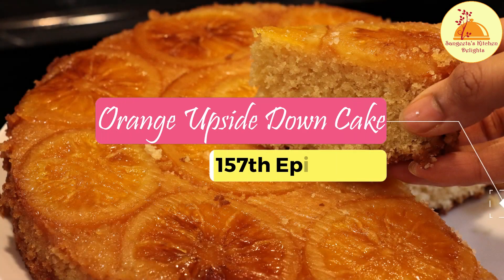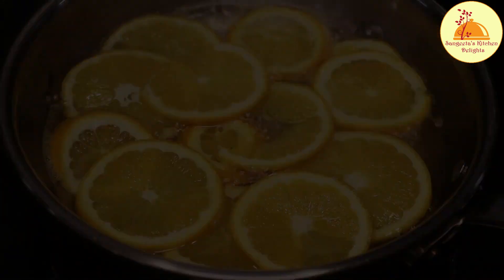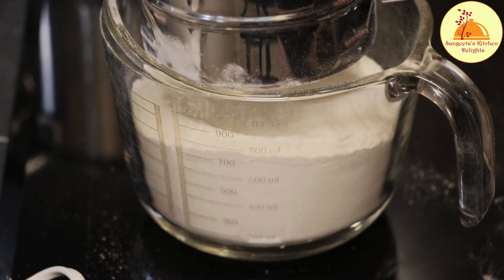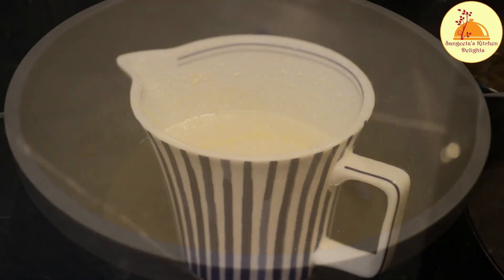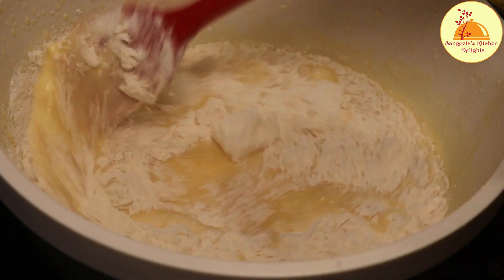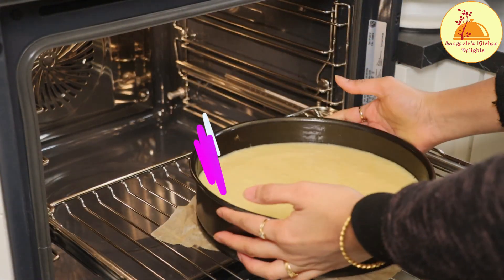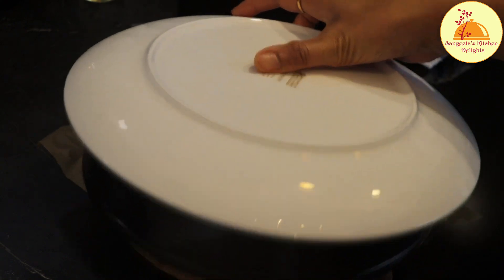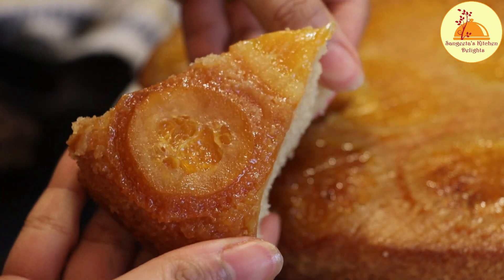Upside Down Orange Cake In Easy way | Step By Step Recipe In English | Winter Special